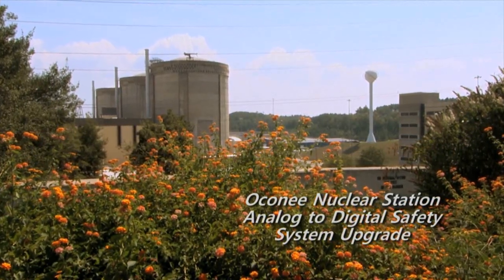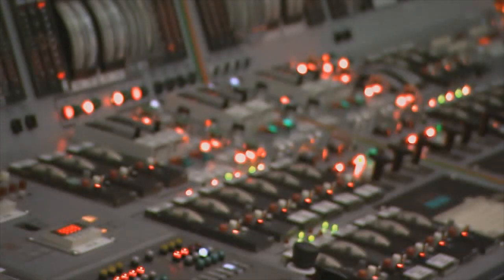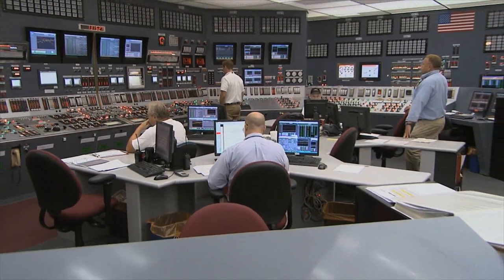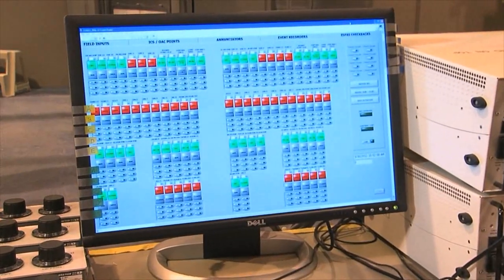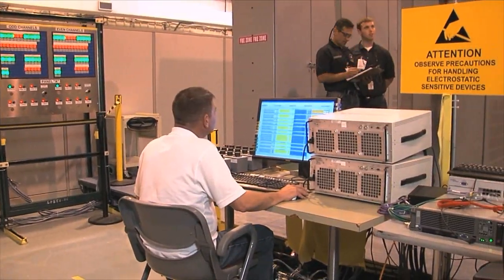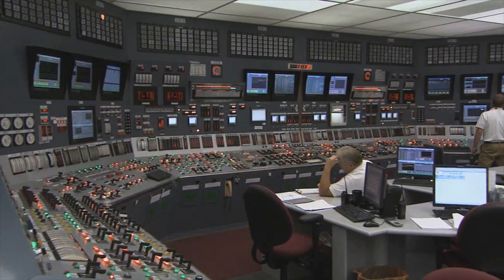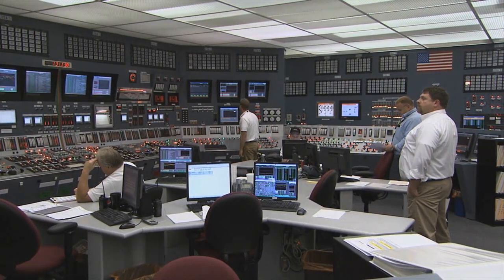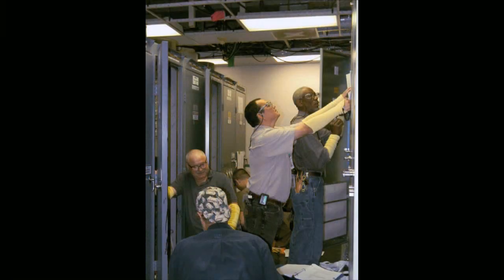Oconee Nuclear Station Analog to Digital Safety System Upgrade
In June, 2011, Oconee Nuclear Station achieved an industry first by completing an analog to digital upgrade of a safety-related protection system. This project took approximately six years to complete. This new system is easier to maintain and operate, improving the safety and reliability of the plant.